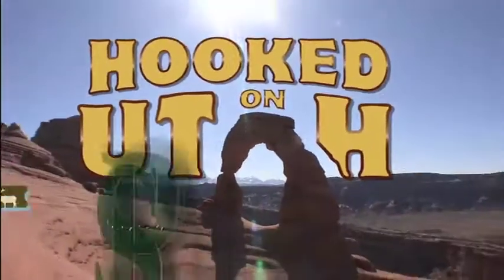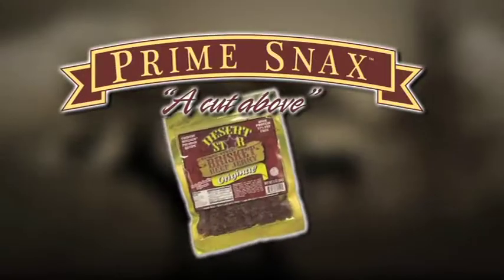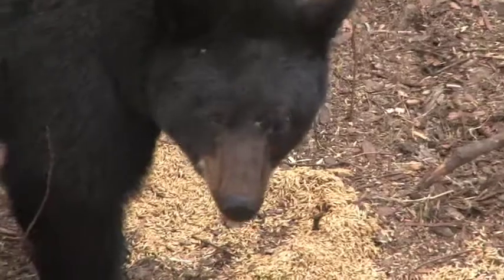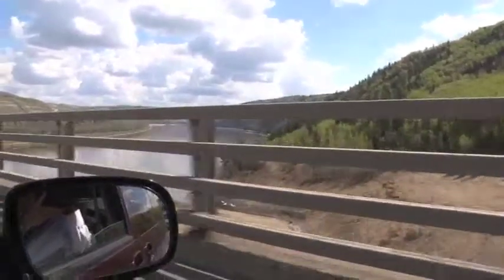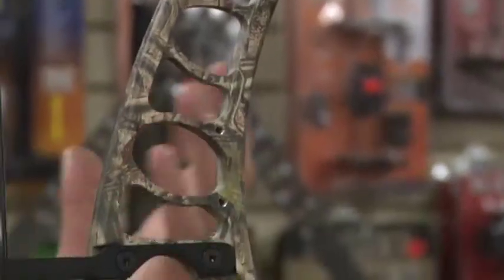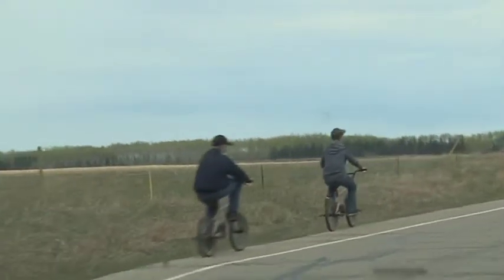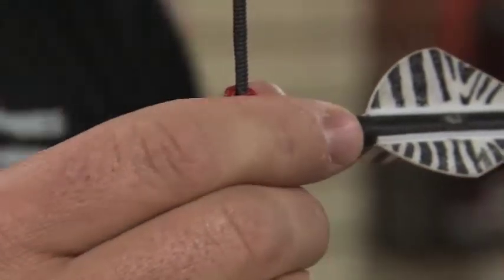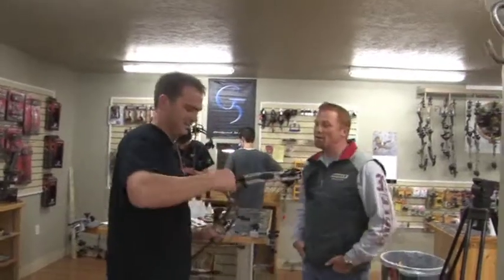Hooked On Utah, Canadian Black Bear Hunt Seg 1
This weeks adventure takes us to La Crete Canada where we hunt black bear with George Peters, guide and owner of Northwoods Adventures! This adventure was truly one of the most amazing we have ever been on